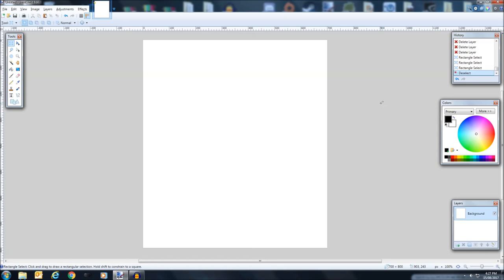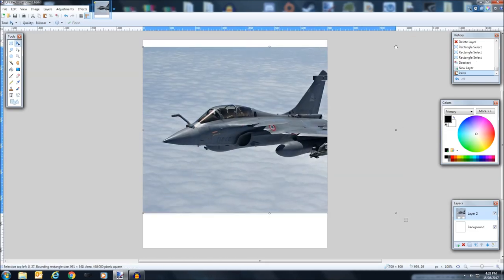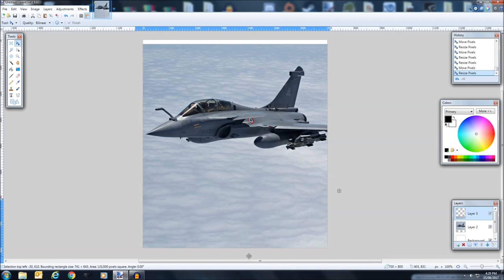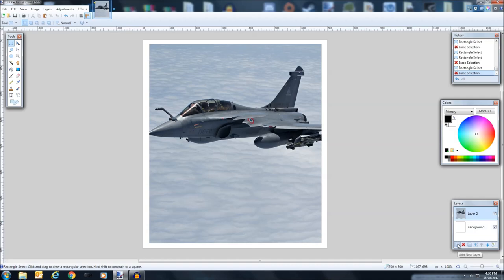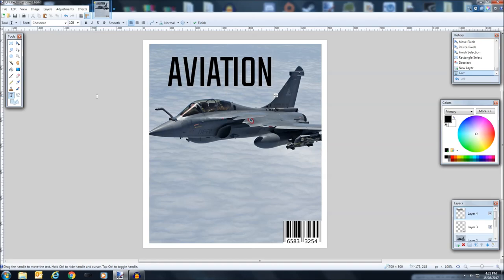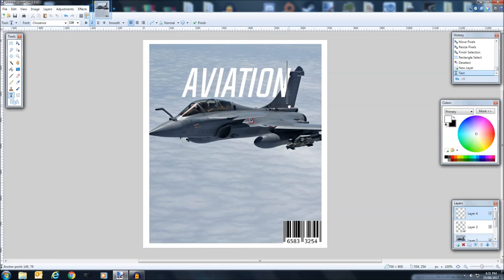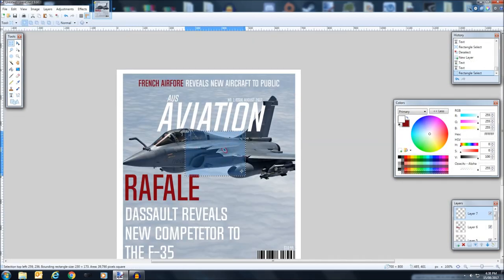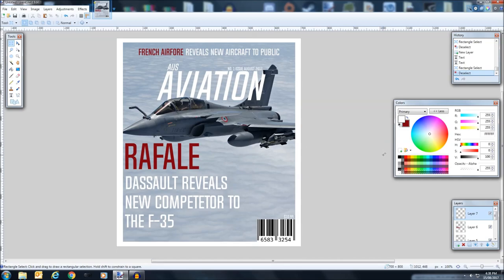Paint.net - How To Make a Magazine Cover (Tutorial)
I KNOW I MISSPELT *COMPETITOR* I'm too lazy to fix it get off my case